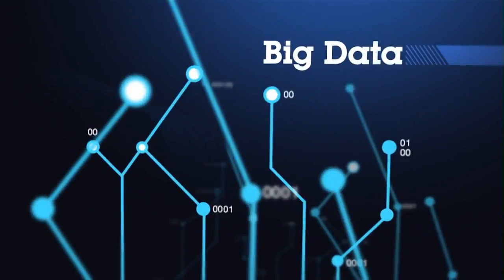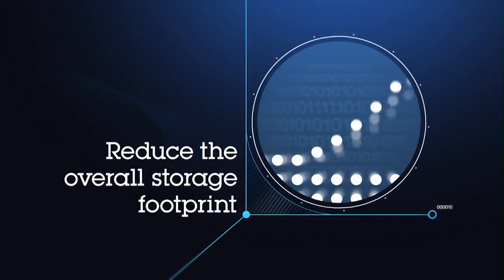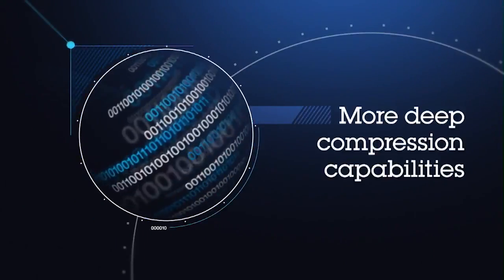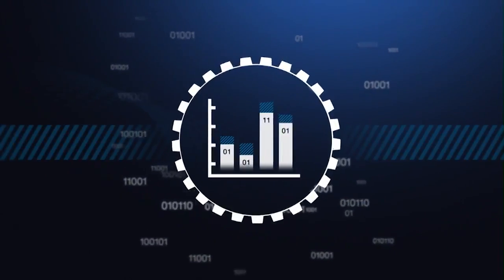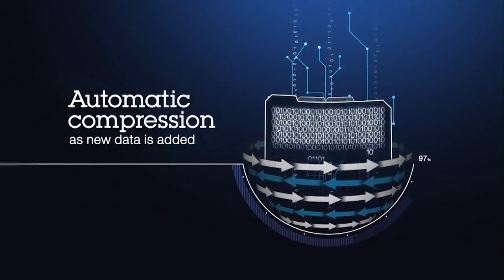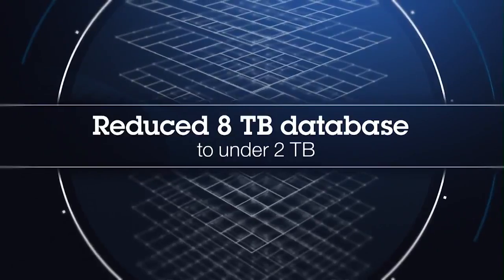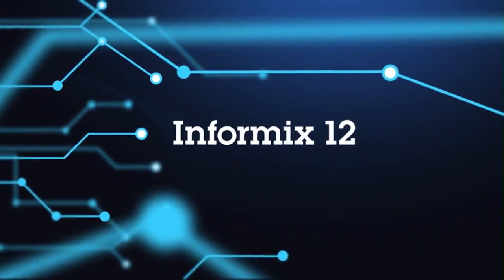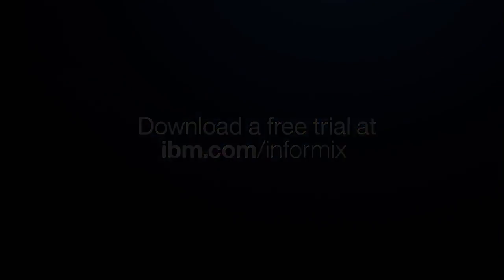IBM Informix Compression Helps Optimize Storage